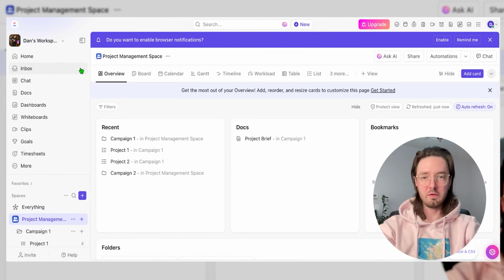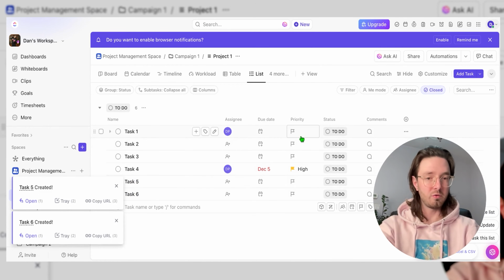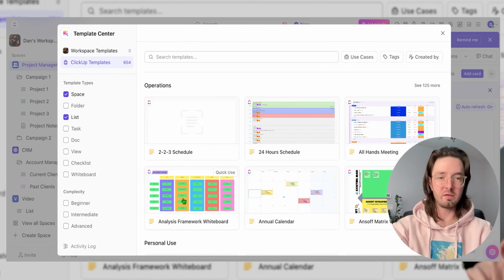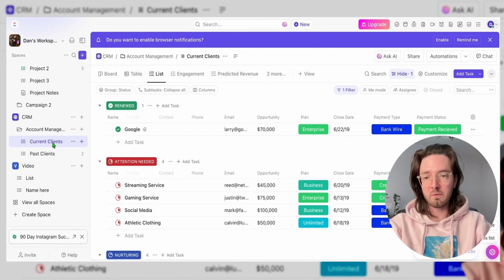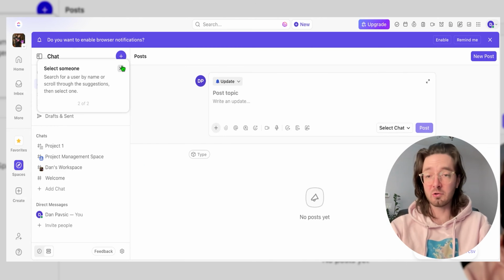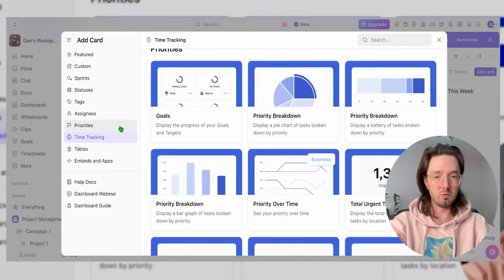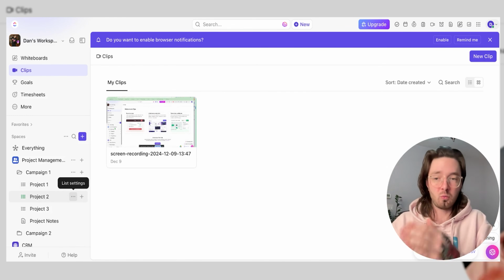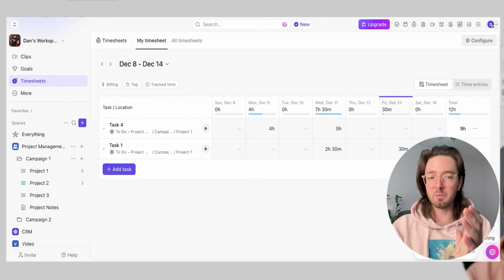How To Use ClickUp as a Small Business Owner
If you own a small business, then I have something for you! Today I'm giving you a view inside the free version of ClickUp. It includes a whiteboard, docs, chat function, as well as advanced project management and CRM system configurations.

00:00 - Intro
00:44 - Workspaces, Views, Tasks
07:52 - CRM setup
09:25 - Automation tool
10:22 - Time Tracking
11:59 - Chat
13:06 - Docs
14:12 - Dashboards
15:16 - Whiteboards
16:37 - Clips
17:59 - Goals
18:53 - Timesheet
20:16 - Outro